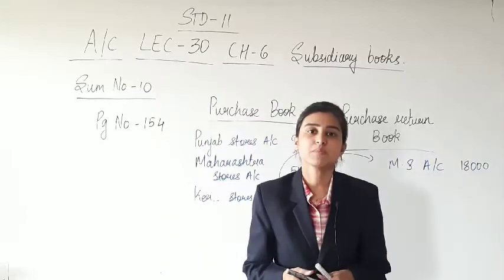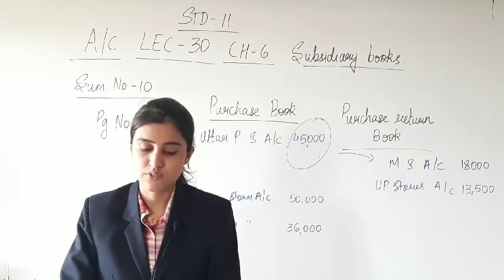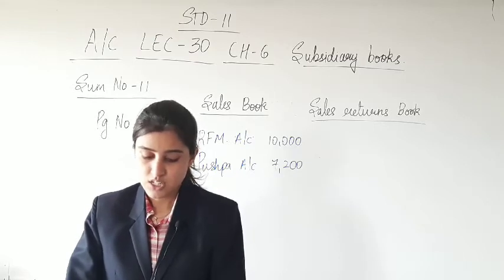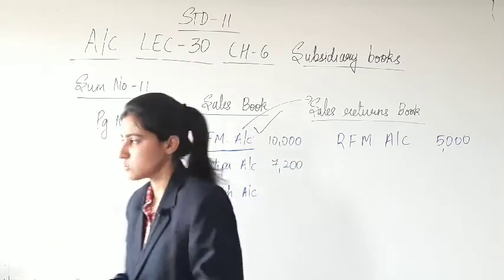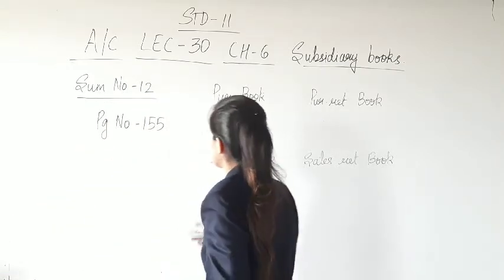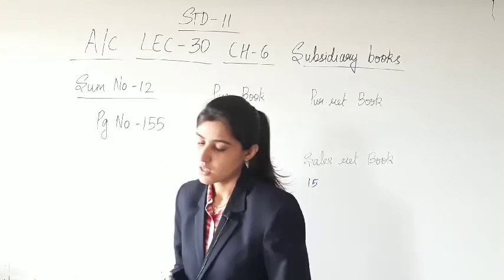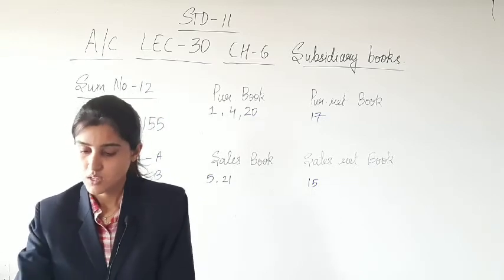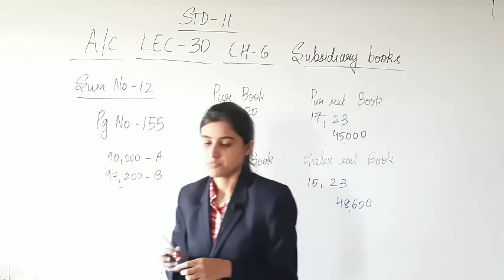STD 11 CH 6 subsidiary books